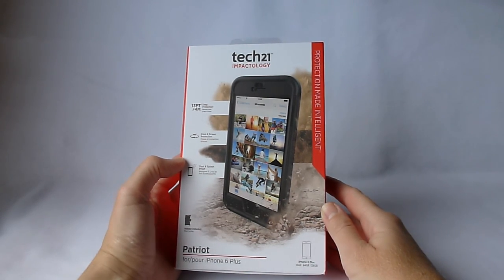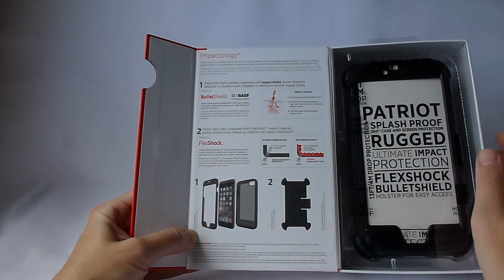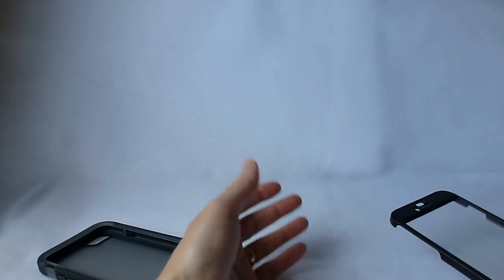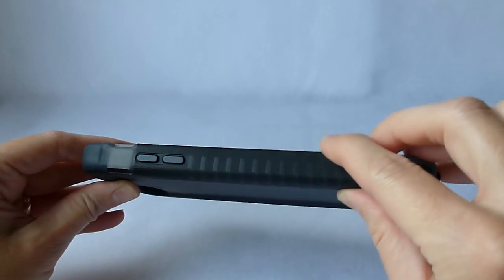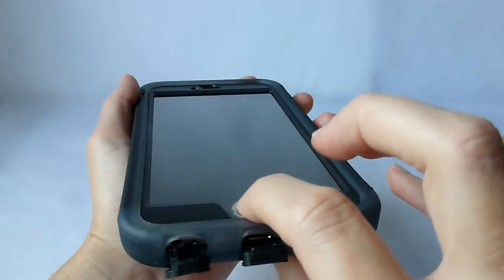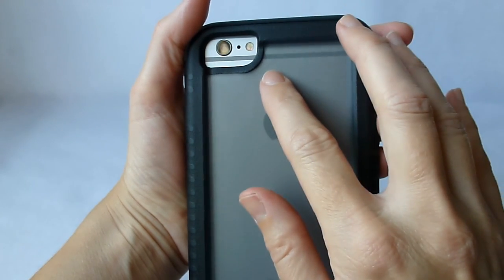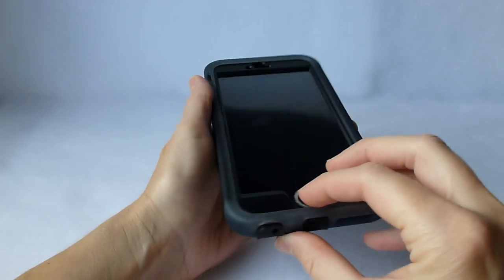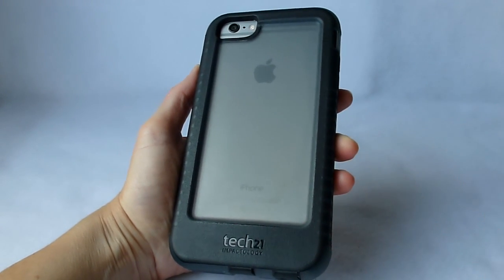Tech21 Patriot for iPhone 6 Plus: Outstanding Protection!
The Tech21 Patriot offers 13 feet of drop protection, a built in screen protector and protection against dust and splashes, and it does all this in a relatively slim package.  A two piece case, it is pretty easy to install; the front section containing the screen protector is put over the front of your iPhone first, and then the back section with all the protective TPU and FlexShock material is pulled on and over the edges of the front section.  It is a little tight, but not bad, and very secure once it is in place.  I really like the feel of the Tech21 Patriot; the TPU has a slightly dry feeling non-slip texture that is quite similar to the feel of the Tech21 Tactical case.  It feels good in your hand.  It is also smaller than similar protective cases such as the Otterbox Defender and the Griffin Survivor All-Terrain, while providing more drop protection.

Pros:
1. 13 foot drop protection!
2. Dust and splash proof (except, apparently, for the camera opening?)
3. Excellent hand feel
4. Very good audio quality despite dust filters over speakers
5. Self healing Impact Shield screen protector
6. Film over touch id sensor doesn’t impair its operation
7. Nice implementation of mute switch button operation
8. Comes with holster that also has a kickstand mode

Cons:
1. Camera opening is not covered at all, leaving a space where water or dust could affect the iPhone.
2. Screen protector is quite good, but not perfect.  Screen clarity and feel are not as good as that of a tempered glass screen protector or a naked iPhone.

Conclusion:  I really like the Tech21 Patriot case.  It provides extremely good protection while staying relatively slim for a heavy duty iPhone case and it feels very well made and reliable.  Some of the earlier Patriot cases had issues with the screen protector not laying flat on the screen and impairing the touch screen functionality, but this issue appears to be fixed.  Many thanks to the kind folks at Tech21 who sent me out this sample to review.

You can purchase the Tech21 Patriot for iPhone 6 Plus directly from Tech21 for $59.99.  It is also available in the US from Best Buy.